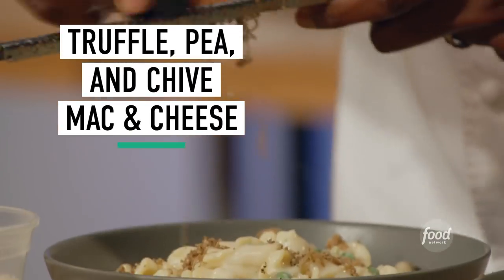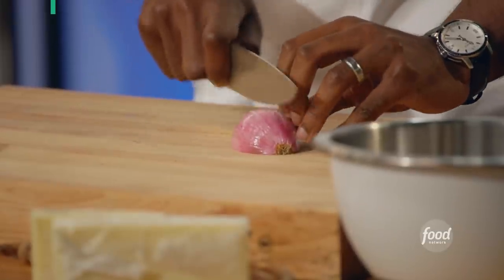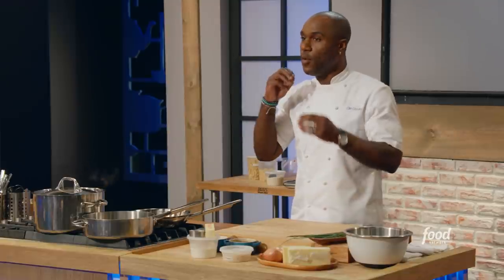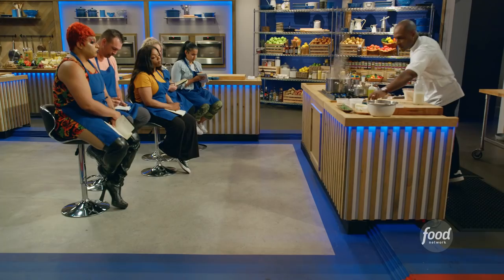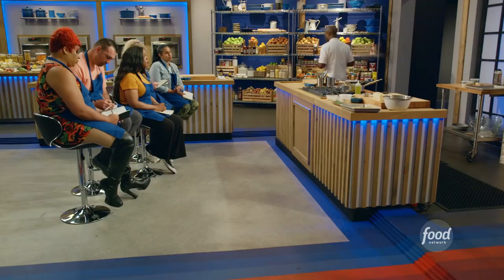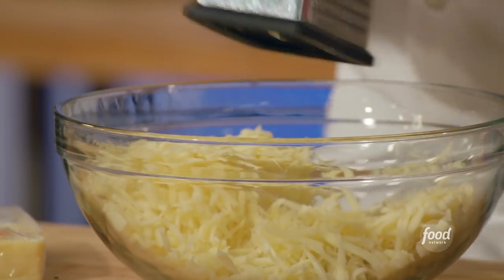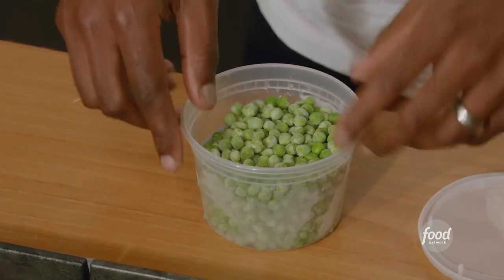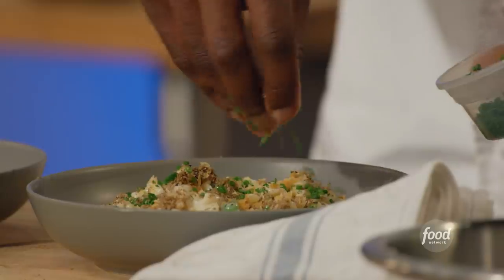How to Make Truffle Mac & Cheese with Cliff Crooks | Worst Cooks in America | Food Network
Cliff shows his recruits how to make a classic mac and cheese and then pumps it up with flavor from peas, truffles, chives and crispy breadcrumbs!

Truffle, Pea and Chive Mac & Cheese
RECIPE COURTESY OF CLIFF CROOKS
Level: Easy
Total: 35 min
Active: 35 min
Yield: 4 servings

Ingredients

Kosher salt
1 pound campanelle pasta
1/4 cup olive oil, plus more for drizzling
1 stick (8 tablespoons) plus 1 tablespoon unsalted butter
2 cloves garlic (1 clove garlic, smashed and 1 clove garlic, minced)
2 sprigs thyme
1/2 cup panko breadcrumbs
1 shallot, minced
1/2 cup all-purpose flour
1/4 teaspoon freshly grated nutmeg
4 cups plus 3 tablespoons milk
4 cups grated white Cheddar
1 cup frozen peas
1 small black truffle
1 small bunch chives, thinly sliced

Directions

Bring a large pot of water to a boil and season liberally with kosher salt. Add the campanelle and cook according to the package directions. Drain the campanelle and spread onto a sheet tray. Drizzle with some olive oil and toss to combine to prevent the pasta from sticking. Set aside.

Heat the 1/4 cup of olive oil and 1 tablespoon of butter over medium heat in a small saute pan. Add the smashed garlic and thyme and swirl the pan to infuse the oil with the garlic flavor. Add the panko and toss to combine, making sure the breadcrumbs are completely coated in the olive oil. Cook, stirring occasionally, until the breadcrumbs are golden brown, about 3 to 4 minutes. Remove the breadcrumbs onto a plate lined with a paper towel and discard the smashed garlic and thyme. Set aside.

Melt the remaining stick of butter over medium-high heat in a large, high-sided saute pan. Add the shallots and cook until translucent, 3 to 4 minutes. Add the minced garlic and cook for another minute until fragrant. Add the flour and stir with a spatula to create a roux. Cook, stirring constantly, for 1 to 2 minutes to cook out the raw flour taste. Add the nutmeg and stir for a few seconds to toast the nutmeg and release the fragrance. Add 2 cups of the milk and whisk to combine until smooth. Cook, whisking frequently, for 1 to 2 minutes. Whisk in another 2 cups of the milk and bring to a gentle boil, making sure the mixture does not come to a full boil. Reduce the heat and cook on a very low simmer, whisking frequently, until the sauce is slightly thickened, 5 minutes. Add the Cheddar, whisk to combine until melted and season to taste with kosher salt.
Cook over low heat for 5 minutes, stirring frequently, then turn off the heat. Fold in the frozen peas, cooked campanelle and the remaining 3 tablespoons of milk.

Plate the mac and cheese and garnish with freshly grated black truffle and the sliced chives.